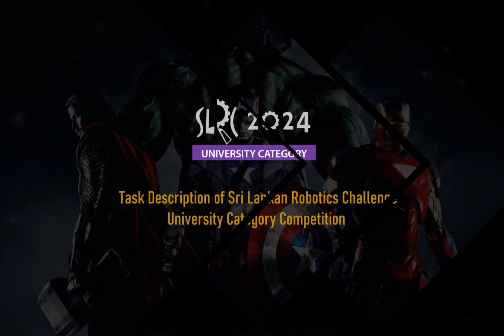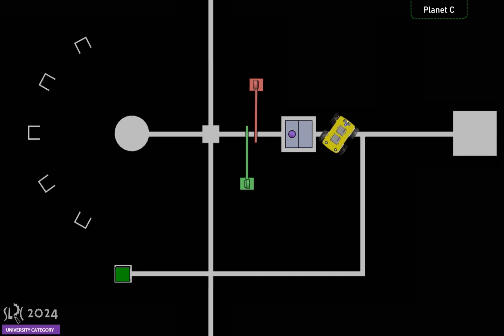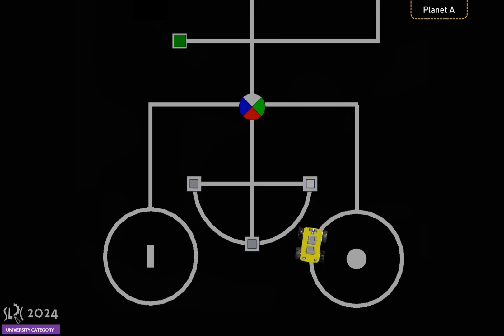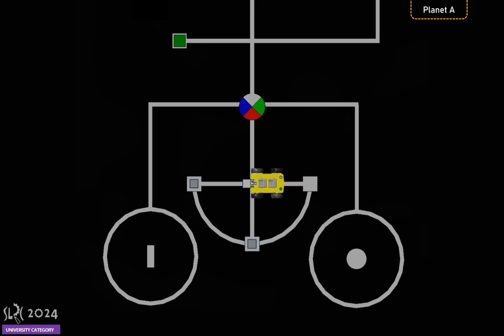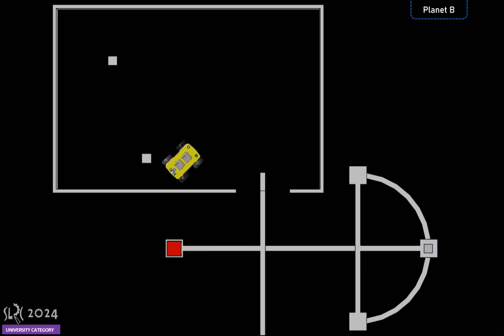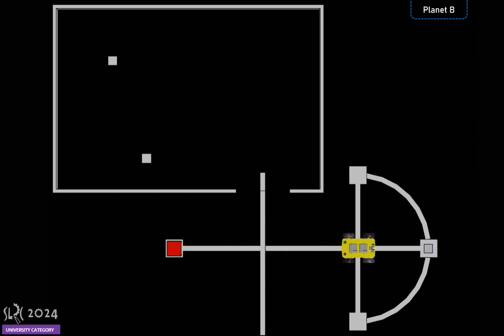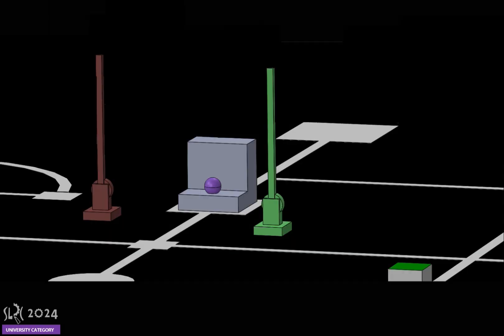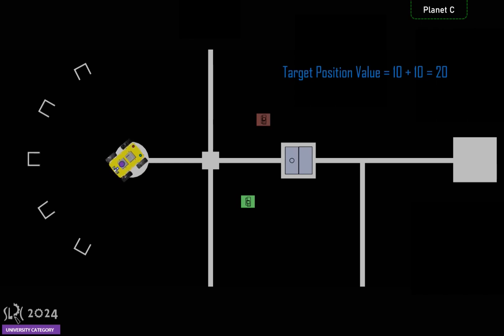SLRC 2024 | University Category Task Description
🤖 Dive into the Details! 🚀 Watch Our Task Description Video for SLRC 2024 Competition! Pay Close Attention and Ensure You Understand Every Instruction. Questions? Don't Hesitate to Reach Out! 💡

In this video, we provide a comprehensive overview and a sample demonstration of the SLRC 2024 -  University Category task. Whether you're a participant or just curious, join us on this exploration of the details involved. For a more in-depth understanding, visit our competition website.